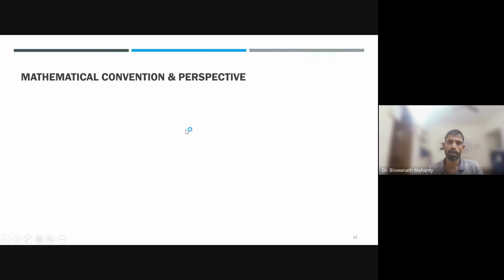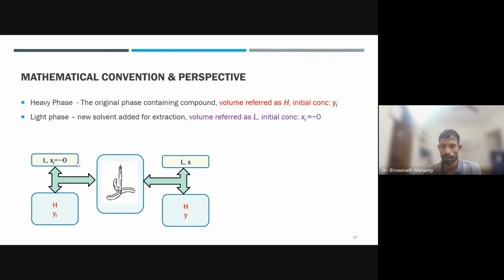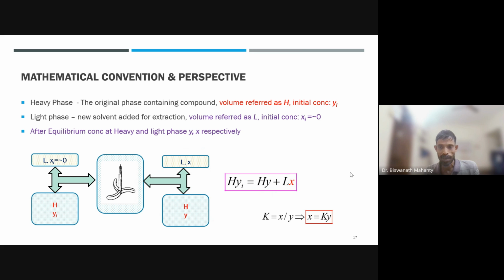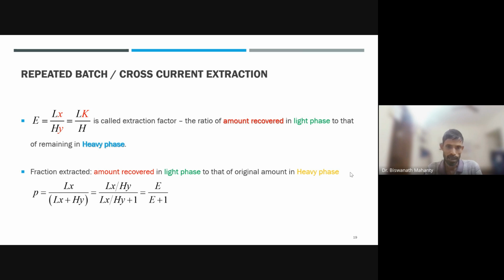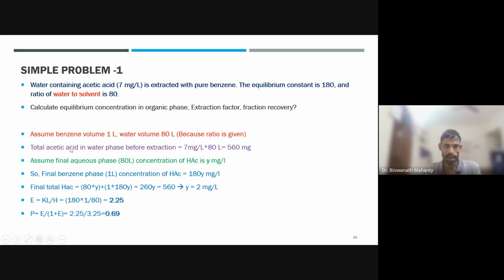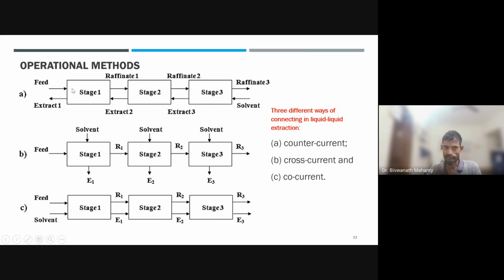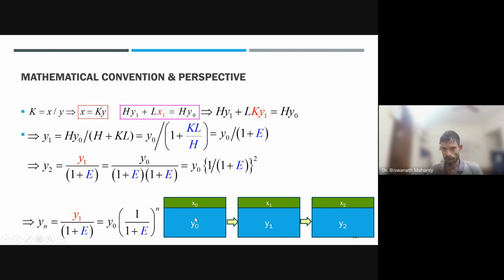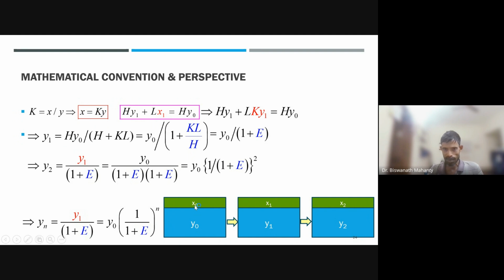Extraction problem: Batch and repeated batch extraction